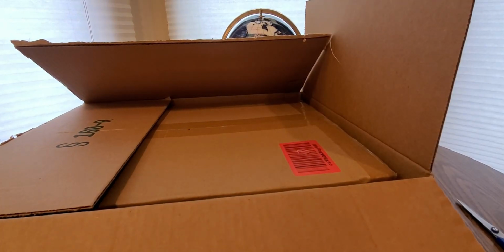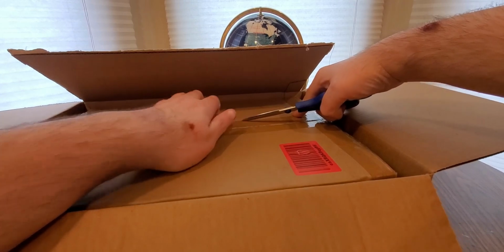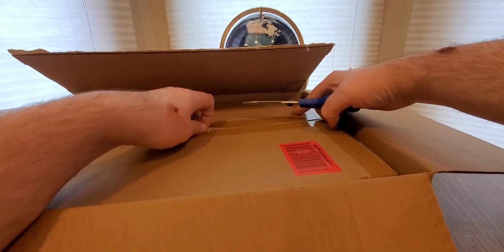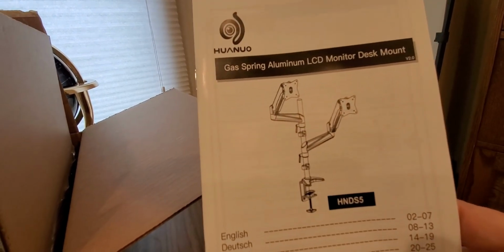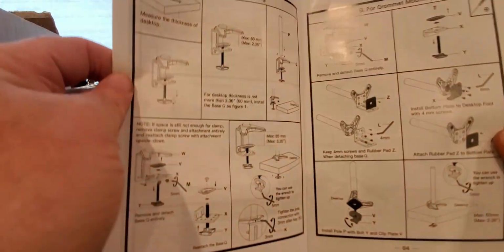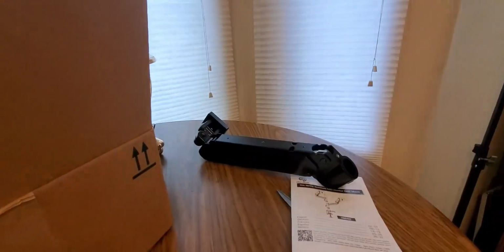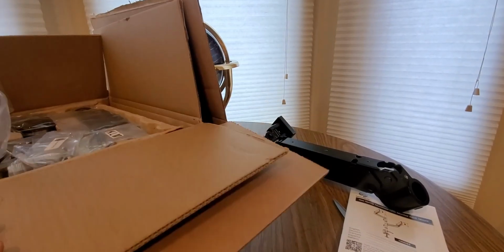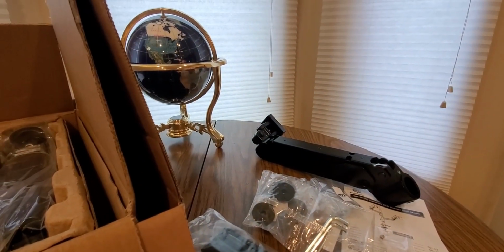THE BEST DUAL GAS MONITOR MOUNT STAND HUANUO ( EPISODE 3300 ) AMAZON UNBOXING VIDEO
HUANUO Dual Monitor Mount Stand - Aluminum Gas Spring Arm Height Adjustable Monitor Desk Mount VESA Bracket for Two 17 to 32 Inch Flat / Curved LCD Computer Screens with C Clamp, Grommet Base

+++MORE GOODIES

30days free amazon music

2 FREE audible books Amazon Kindle

(MSTOUT2AC150)

10 dollars off YummyBazzaar